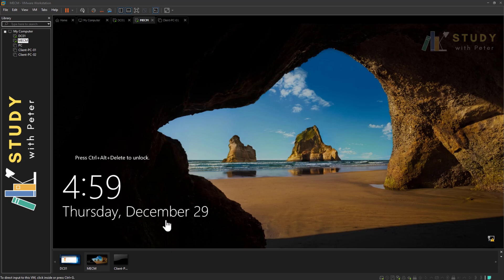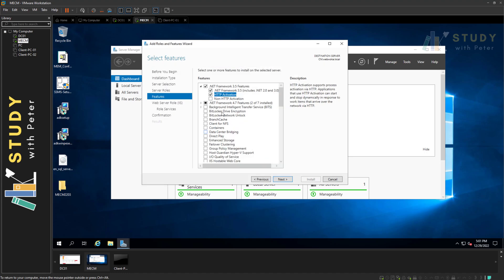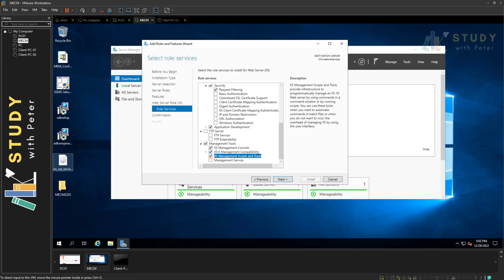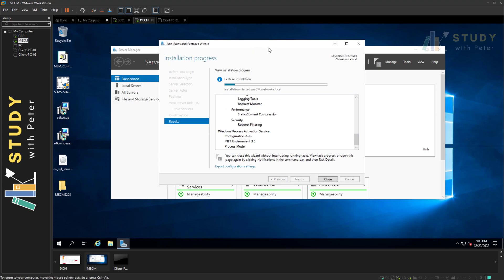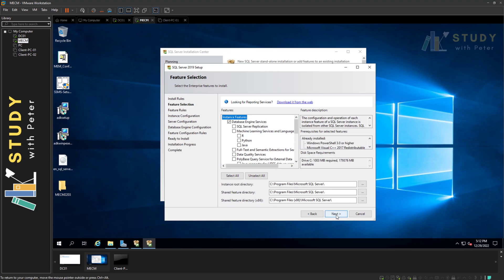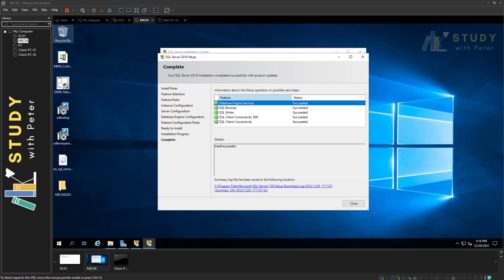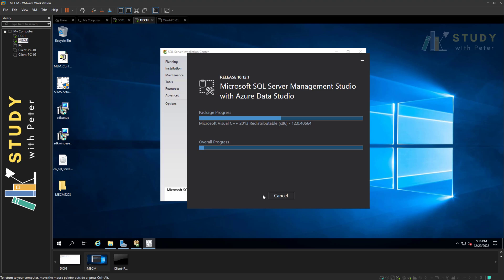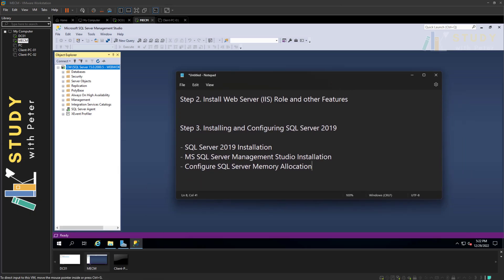Step by Step SCCM/MECM 2203 Installation LAB - 02 | Install Web Server (IIS) Role and other Features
In this video, we have Install Web Server (IIS) Role and other Features and Configuring SQL Server 2019

Web Server (IIS)

Web Server
Common HTTP Features: Default Document, Directory Browsing, HTTP Errors Static Content, HTTP Redirection
Health and Diagnostics: HTTP logging, Logging tools, Request Monitor Tracing, Tracing
Performance: Static Content Compression
Security: Windows Authentication
Application Development: .NET Extensibility 3.5, .NET Extensibility 4.7, ASP.NET 3.5, ASP.NET 4.7, ISAPI Extensions, ISAPI Filters

Management Tools
IIS Management Console
IIS 6 Management Compatibility: IIS 6 Metabase Compatibility, IIS 6 WMI Compatibility
IIS Management Scripts and Tools